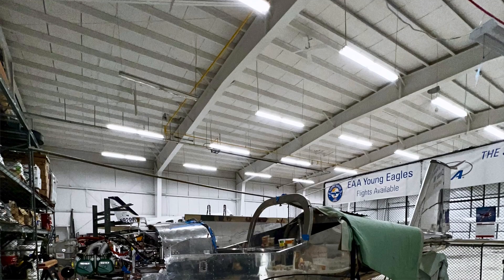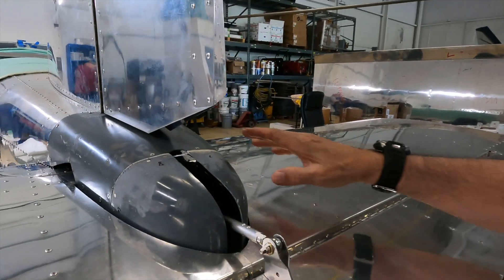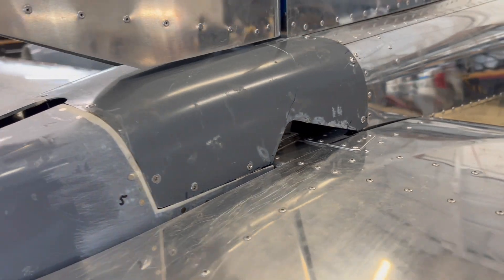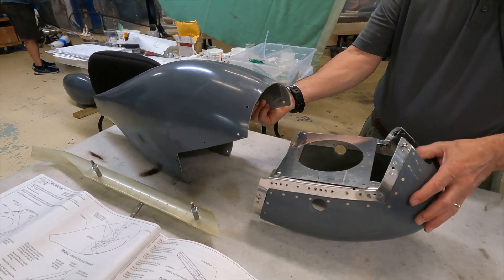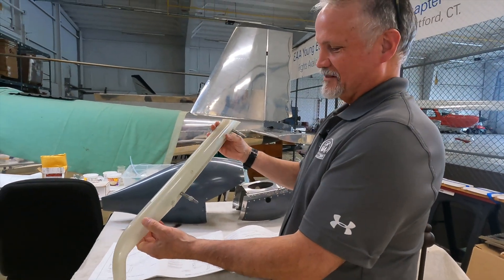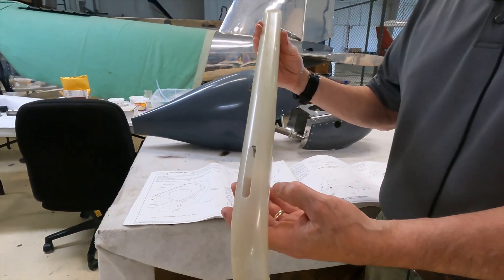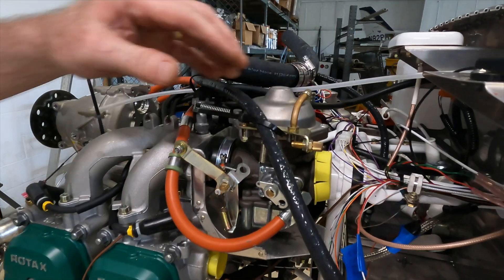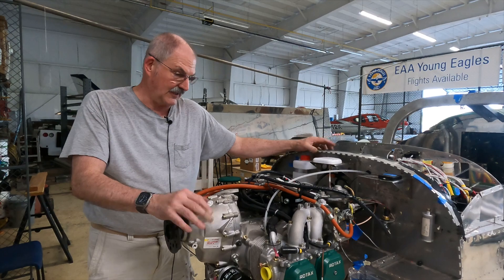Van's RV-12 Build: More Engine and Fairings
Progress continues on the Van's RV-12 construction, with sizable progress made on connecting up the Rotax 912 engine and the tedious tasks of fabricating composite fairings for the tailcone and nose strut. Rick Montero and Mark Welch explain in this latest EAA166 build video.